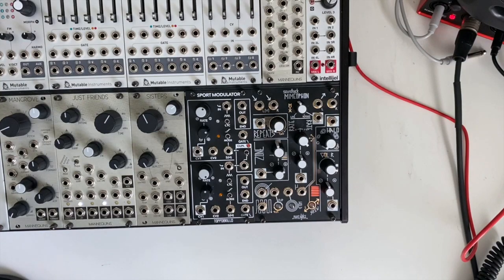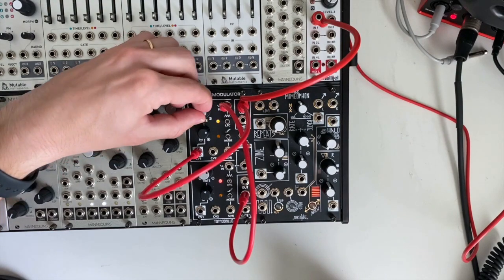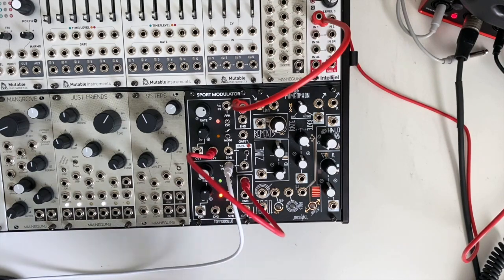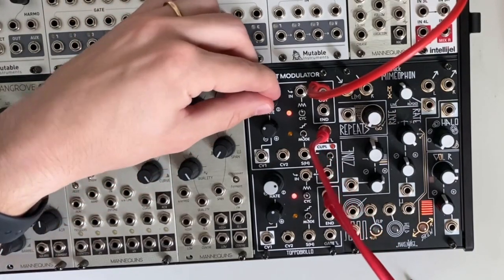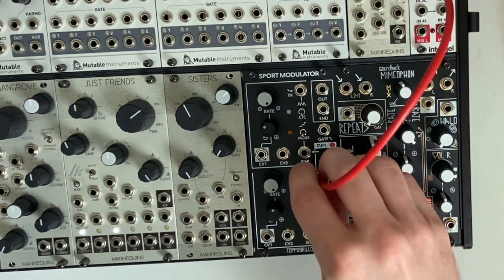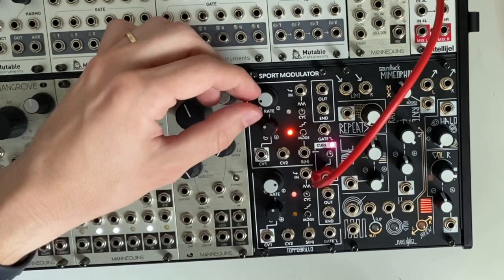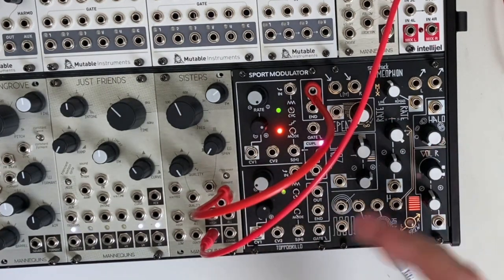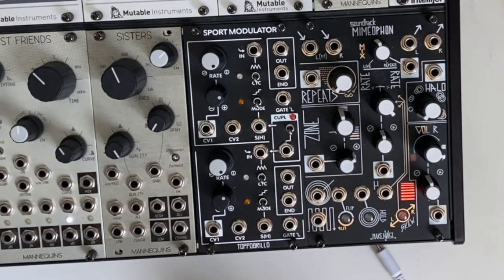Patching the Toppobrillo Sport Modulator 2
The Toppobrillo Sport Modulator 2 is a fully analog, patch programmable Eurorack module designed to do a wide range of functions from a few basic elements.

At it's core the module is two channels of slew into sample/track & hold with a comparator circuit linking the two. The slews have voltage control over rate (both rise and fall) and have an end of rise gate output. When self cycled each channel can be configured with jumpers to be unipolar (0 to 10v) instead of the default bipolar (-5v to +5v). Each channel has a gate input that allows you to snap the output to 0v. There are two CV inputs per slew (CV1 has an attenuverter while CV2 is tuned to 1v/oct). The comparator circuit outputs +5v when the top channel is outputting the higher voltage and -5v when the bottom channel is outputting the higher voltage. This comparator is linked to the sample & hold input of the top channel and the slew input of the bottom channel.

Chapters:
0:00 Intro to the Sport Modulator 2
0:35 Triangle Oscillator/LFO
1:12 Audio Slewing/LPF
2:10 Oscillator Feedback
2:51 Sample/Track/Lag & Hold
5:12 Synced Oscillator
7:25 Cupl Output Oscillator
10:06 Stepped/Smooth Modulator
12:48 Closing remarks